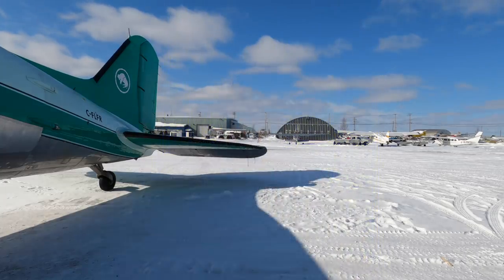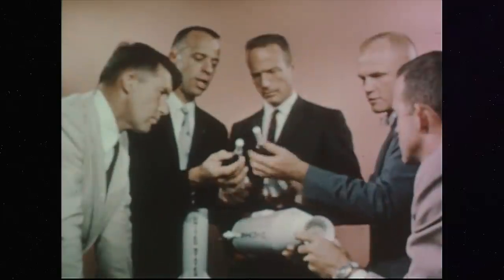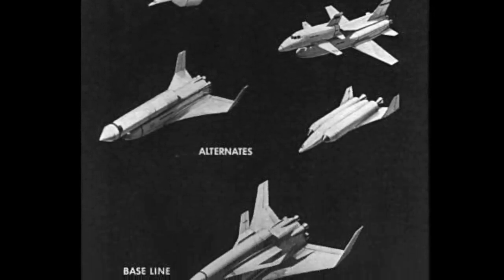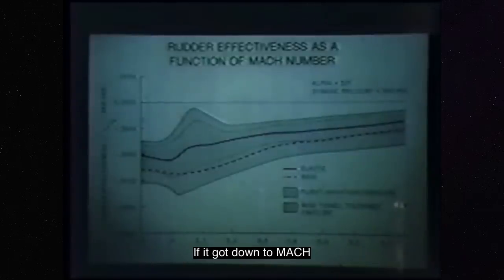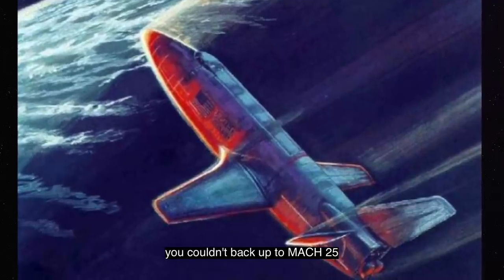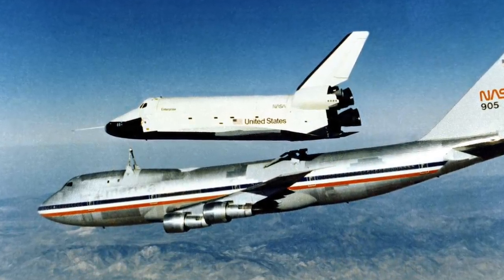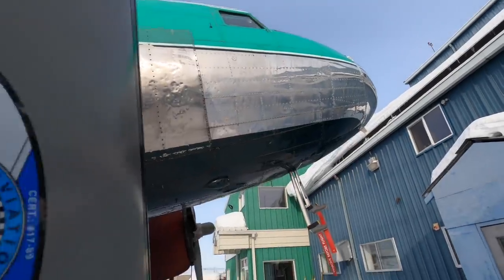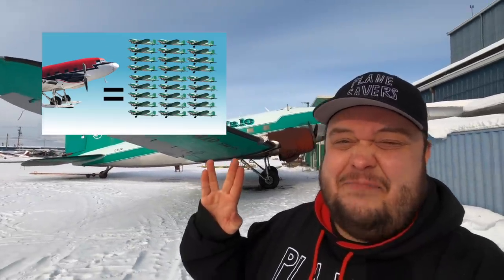The 1st Space Shuttle was almost a DC-3!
The DC-3 has been everywhere... almost.

Maxime Faget was a front runner in Space Shuttle design, his idea named the "DC-3" in homage to the famed Douglas DC-3 airliner. The DC-3 Design was a small two-stage fully reusable shuttle with a payload capacity of around 15,000 pounds (6,800 kg). DC-3 was officially studied by North American Aviation and shown in the press as a baseline contender for the Space Transportation System (STS).

Watch Max's full lecture
"Manned Spaceflight Program: Mercury to Shuttle"

Plane Savers eBay Store

Do you have skills and want to VOLUNTEER? We have made a Google Form for you to fill out and lets us know how you can HELP!

Mikey McBryan
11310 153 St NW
Edmonton, AB
T5M 1X6

Shooting on GoPro Hero 8 and iPhone Xs MAX

A Place for all Avgeeks that love Warbirds